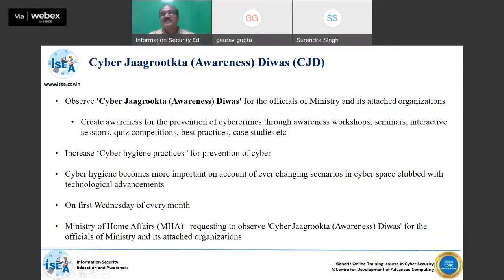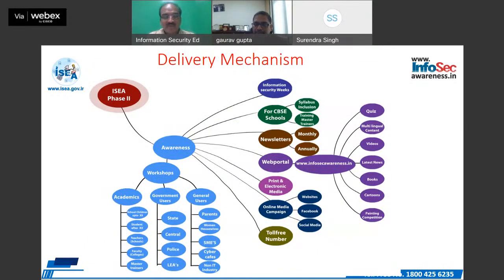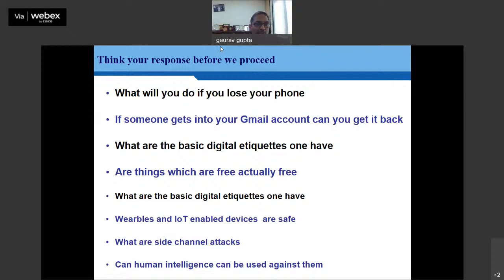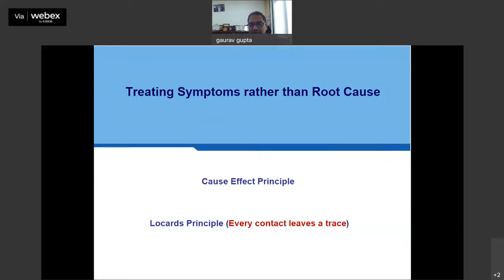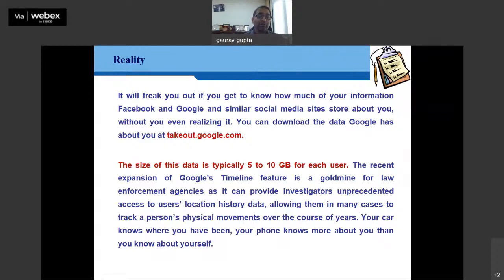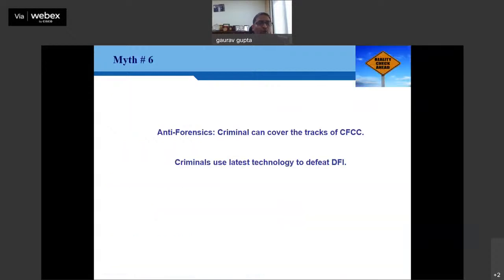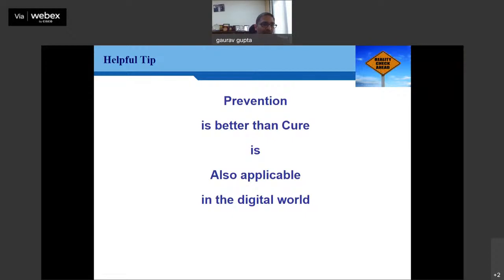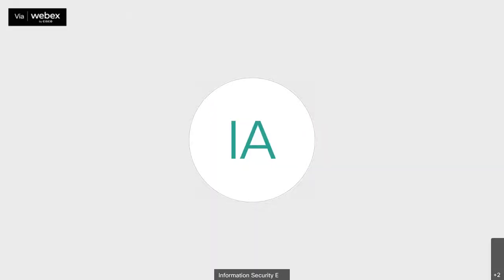Preventing Computer Frauds and Cyber Crimes